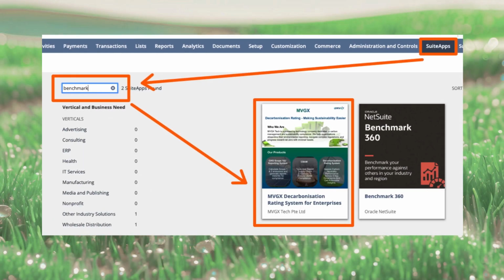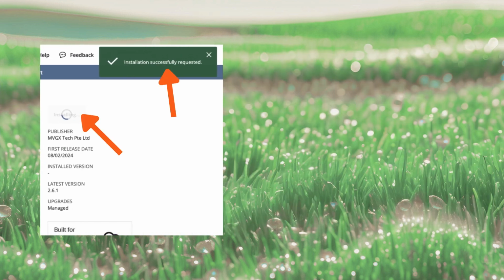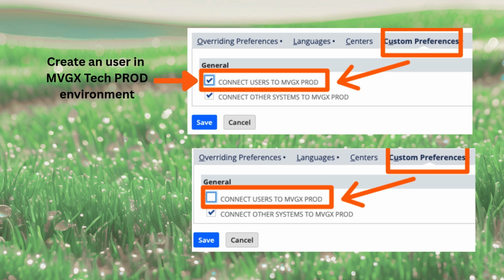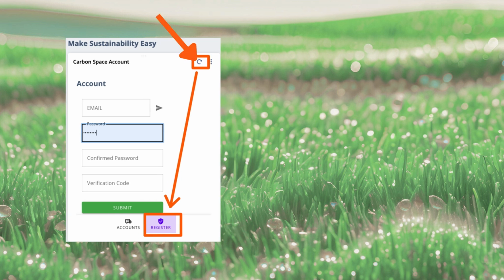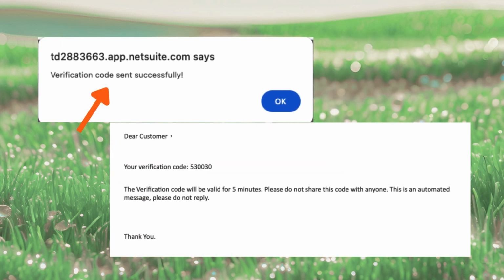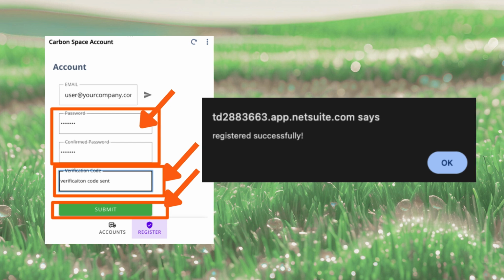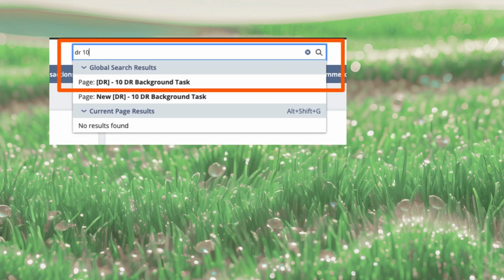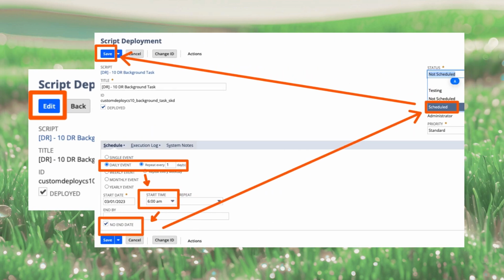SuiteApp Installation for MVGX Tech Decarbonisation Rating